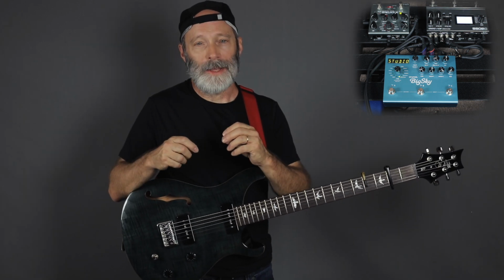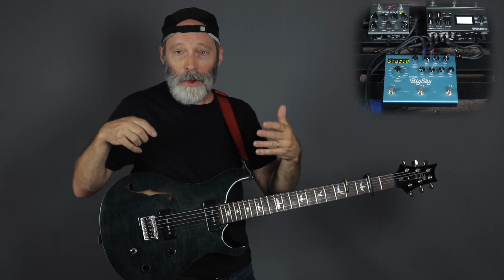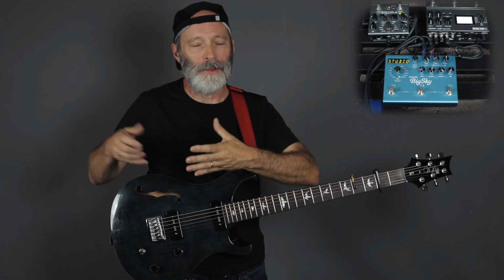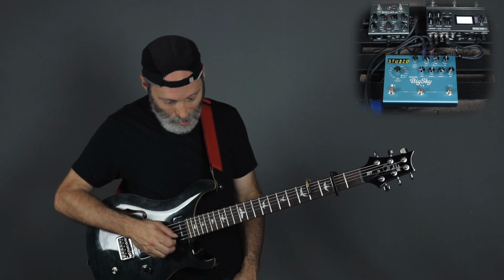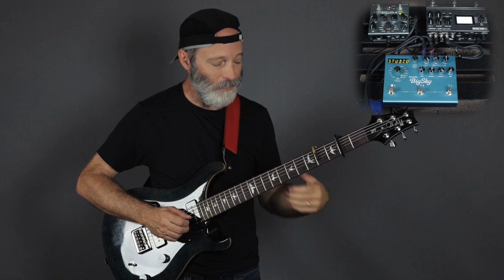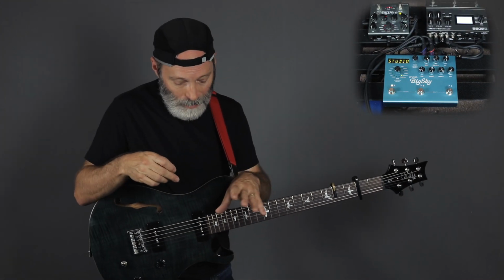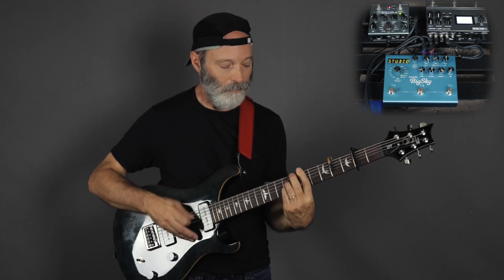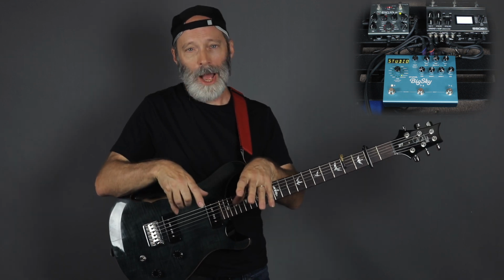I Love to Stack Reverb Pedals. Tips for Awesome Tones!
Want to stack reverb pedals? I walk through a recent ambient guitar meditation and the 3 reverb pedals that I stacked together to create an awesome ambient tone. Stack away and don't look back!!

Chords of Orion Gear Recommendations:

Source Audio Ventris reverb types: Offspring and Reverse
BOSS RV-500 Hall reverb type
Strymon BigSky Nonlinear reverb type

Equipment used in this video (in order of the signal chain):
PRS SE-277 Baritone Guitar
Wampler Ego Compressor
Source Audio Ventris Reverb
BOSS RV-500 Reverb
Strymon BigSky Reverb
Avid Eleven Rack
Focusrite Saffire Pro 40